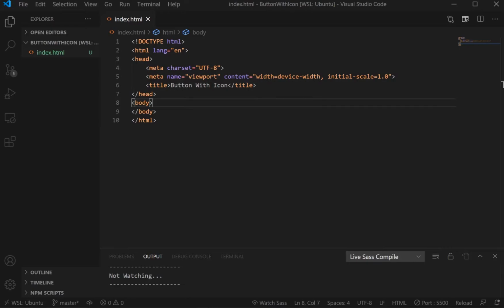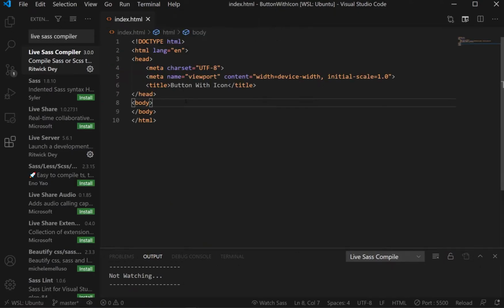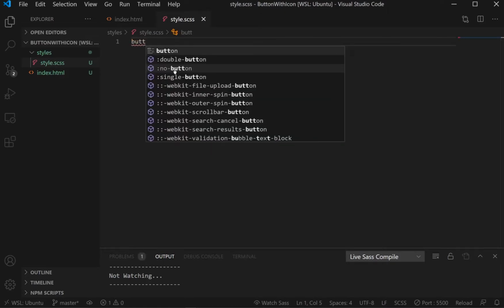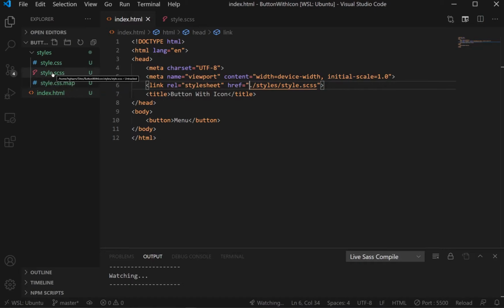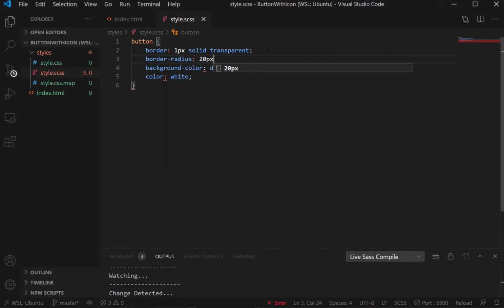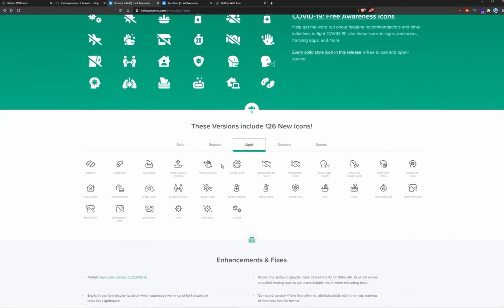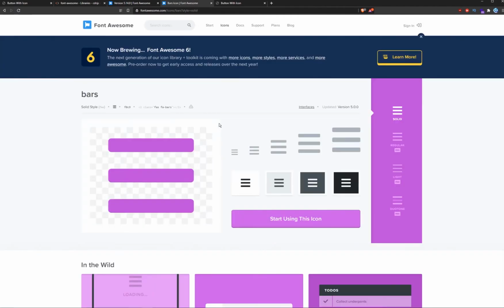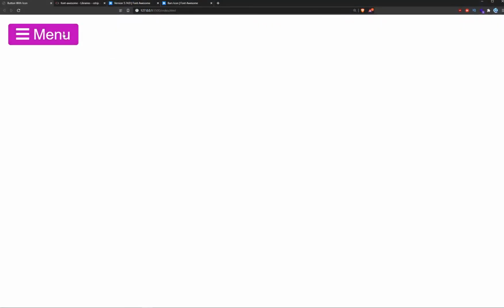Button with Icon Tutorial - CSS & HTML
Learn how to make a HTML and CSS Button with Icon in this incredibly straight forward tutorial. Buttons with Icons are one of the most common things you'll be making as a Frontend developer and is a must learn skill!

0:00 - Intro
0:37 - VS Code Extensions
1:31 - Project setup
2:15 - Button Styling
5:15 - Adding a Button Icon with Font Awesome
7:40 - Button hover effects
8:30 - Outro